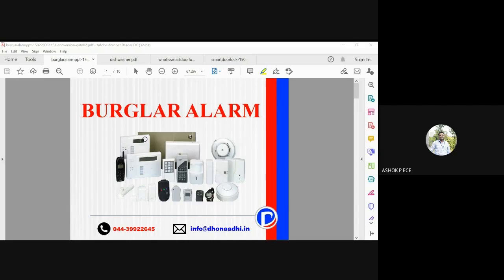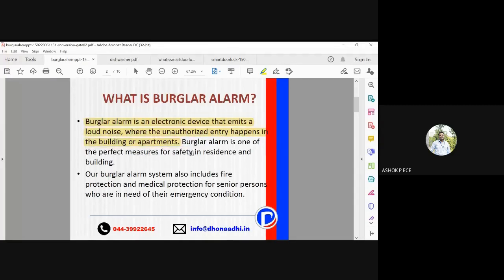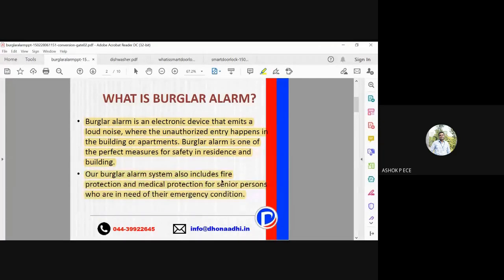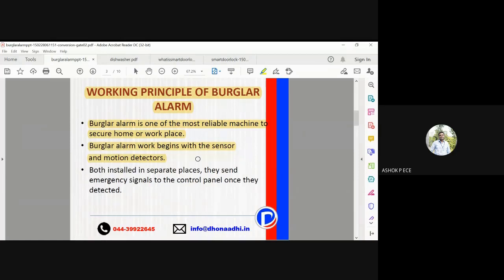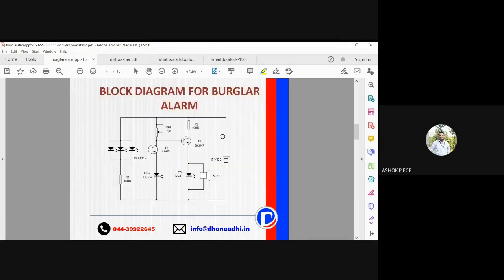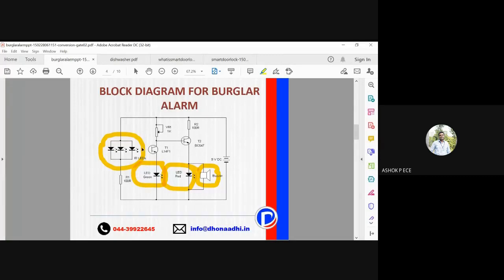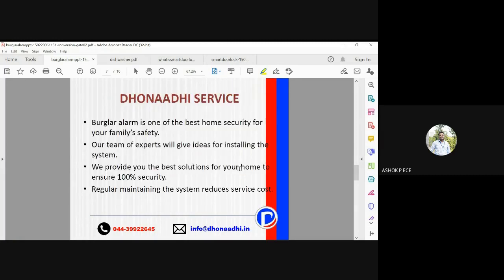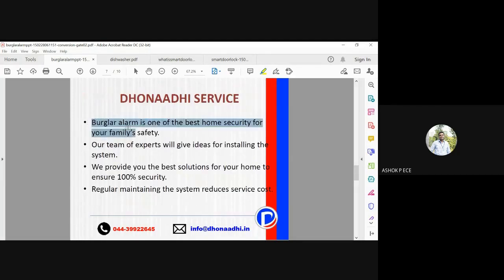Consumer Electronics | Lecture - 20 | BURGLAR ALARM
This video clearly explains the working of a burglar alarm.